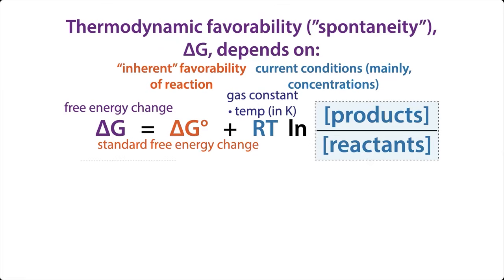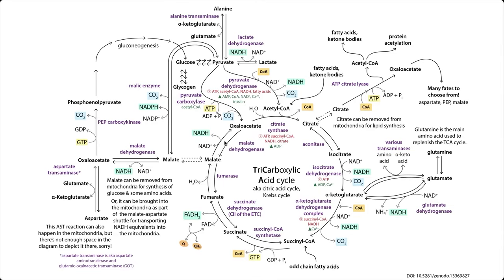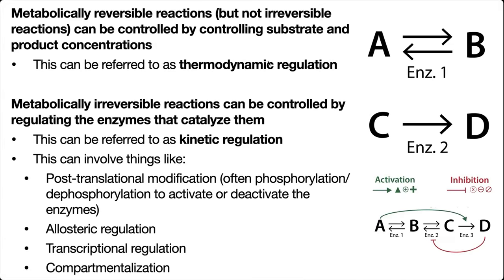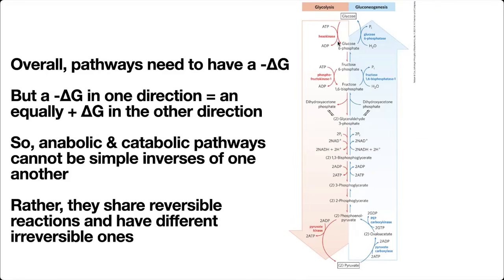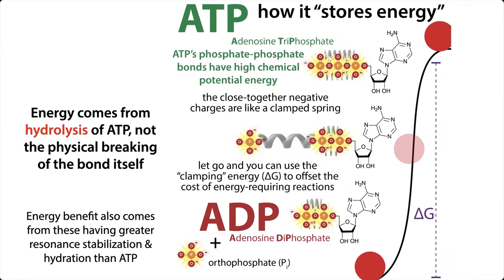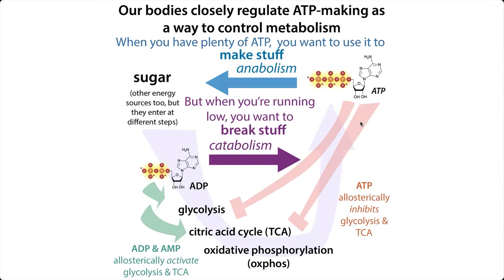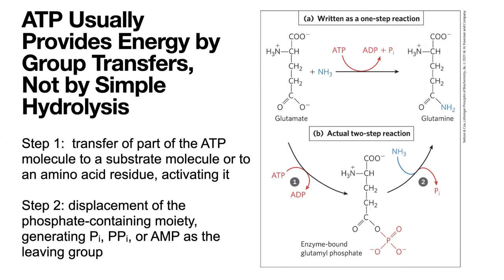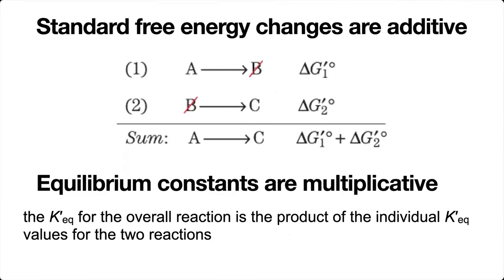Metabolic logic 2: reversible vs irreversible rxns, regulatory principles & ATP as cellular currency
Metabolic logic part 2: Metabolically reversible vs. irreversible reactions, biochemical pathway notation, regulatory principles, and ATP as cellular currency

Metabolism involves lots of interconnected “pathways” involving enzyme-catalyzed reactions with shared “intermediates”

Many reactions are easily reversible, but others are not… Some reactions are so inherently thermodynamically favorable in one direction (large ΔG°) that we call them metabolically “irreversible.” These serve as no-going-back-easily points of metabolic pathways and thus are highly regulated. They often involve ATP hydrolysis (or similar reactions).

Controlling the metabolic network thus involves controlling concentrations & enzymes.

Metabolically reversible reactions (but not irreversible reactions) can be controlled by controlling substrate and product concentrations
* This can be referred to as thermodynamic regulation

Metabolically irreversible reactions commit molecules to various pathways and/or end products and are thus highly regulated, but not thermodynamically . . .

Metabolically irreversible reactions can be controlled by regulating the enzymes that catalyze them
* This can be referred to as kinetic regulation
* This can involve things like:
    * Post-translational modification (often phosphorylation/dephosphorylation to activate or deactivate the enzymes)
    * Allosteric regulation (regulation through binding of small molecules such as pathway intermediates)
    * Transcriptional regulation
    * Compartmentalization

Cells control concentrations of reactants and products to control thermodynamic favorability of metabolic reactions. This allows them to:
* Control the directionality of metabolically reversible reactions
* Control the energy released by metabolically “irreversible” reactions
 • e.g. keep your energy currency (ATP) valuable